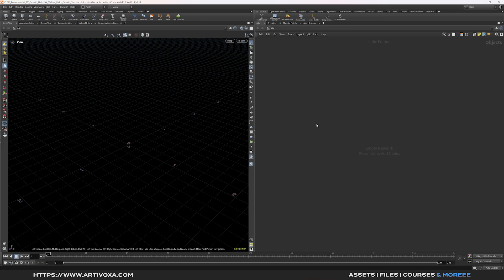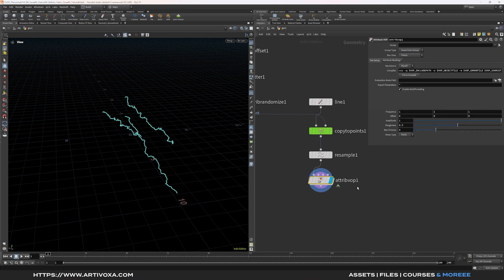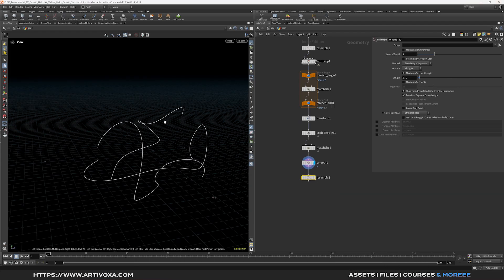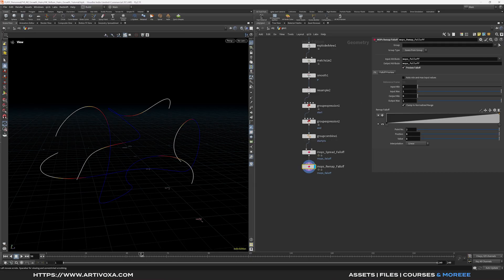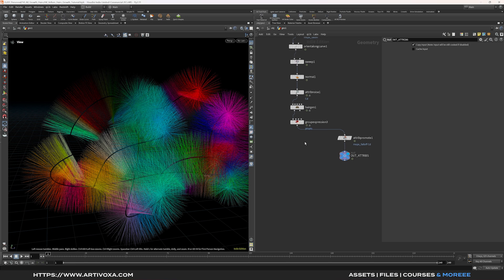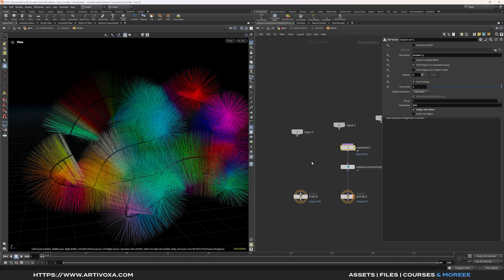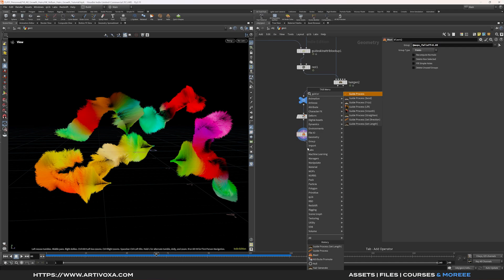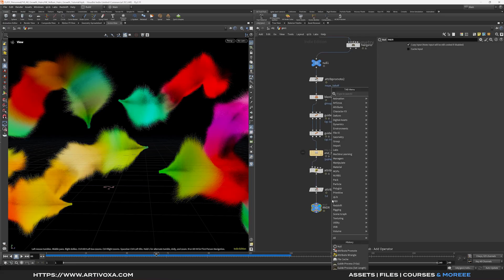Houdini Tutorial | COLORFUL VELLUM HAIR GROWTH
In this Houdini tutorial, you’ll learn how to create colorful vellum hair growth using SOP attributes inside the DOP Network in a fully procedural way. We’ll dive into attribute manipulation inside the Vellum Solver to control the growth with precision, and finish by showing you how to upres the hairs after simulation for a high-quality final render.

📌 Key Highlights:
✔️ Grow vellum hairs procedurally using SOP attributes
✔️ Control timing and growth behavior directly in the Vellum Solver
✔️ Learn how to upres hairs for more detail after simulation
✔️ Fully procedural workflow – no manual grooming needed
✔️ Great for abstract FX, motion design, and product visuals
✔️ Includes project file to follow along and customize